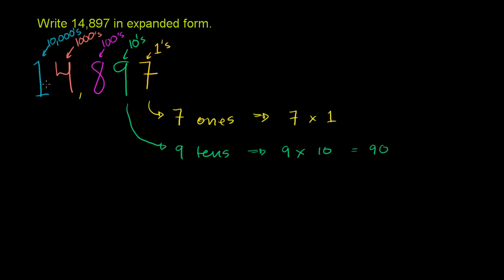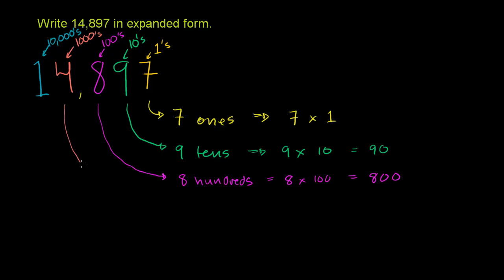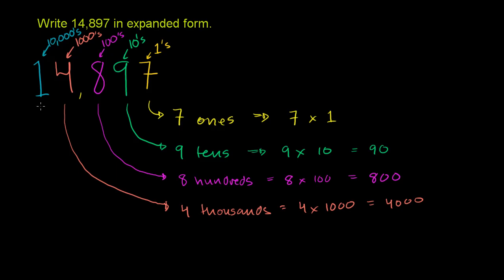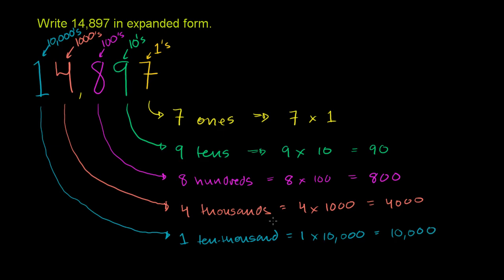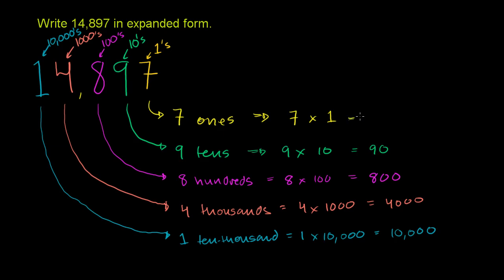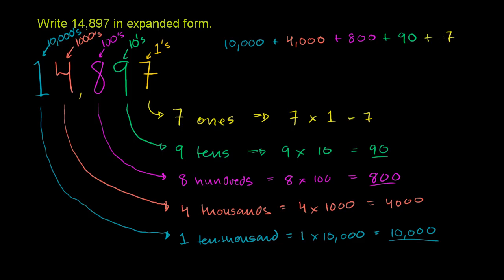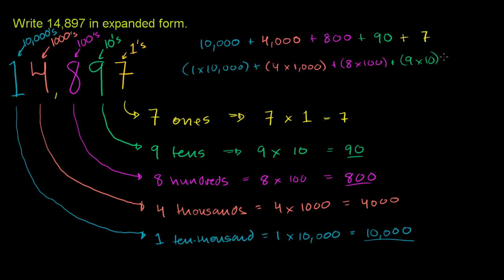Writing a number in expanded form | Arithmetic properties | Pre-Algebra | Khan Academy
Courses on Khan Academy are always 100% free. Start practicing—and saving your progress—now

What is the "expanded" form of a number? Take a big number and break it down to its ones, tens, hundreds, and other place values and you have expanded form. Not sure what we mean? No worries. We'll explain.